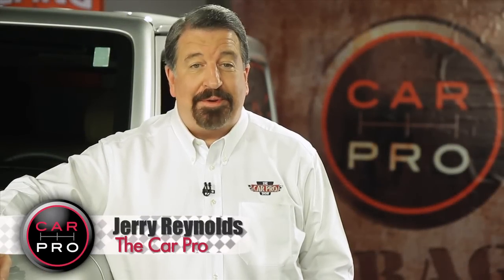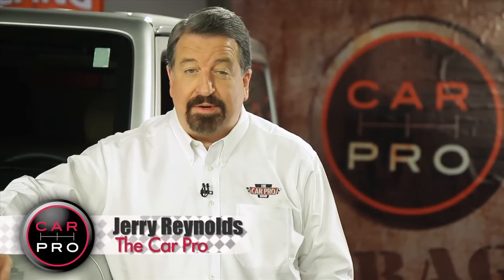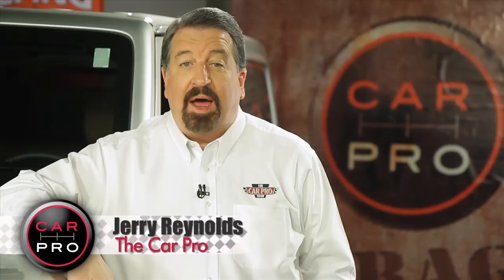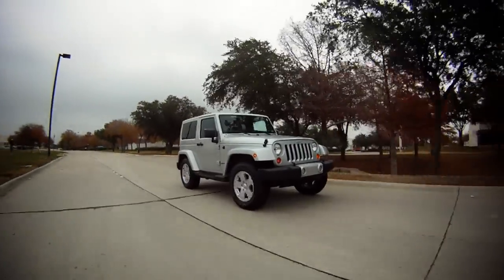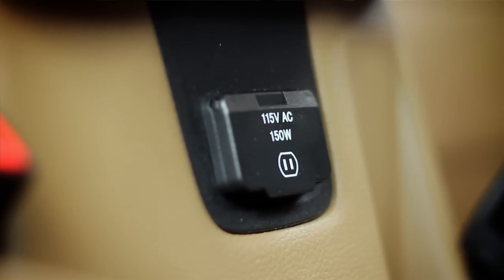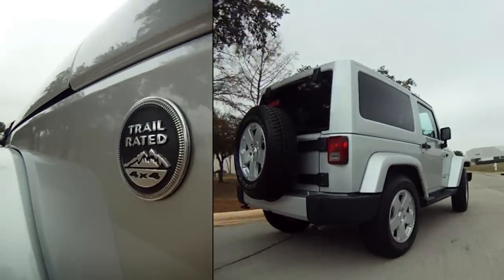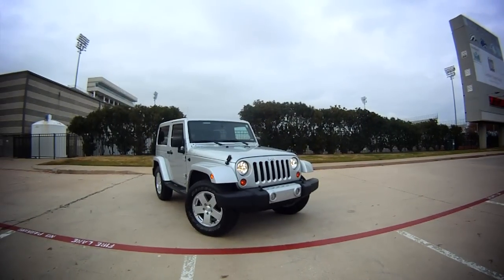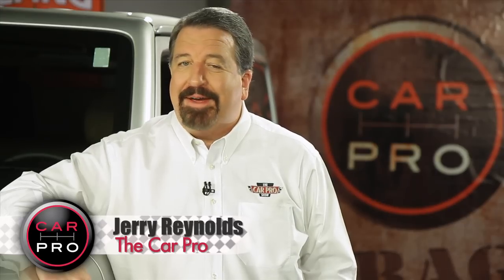2012 Jeep Wrangler Review & Automotive News - Jerry Reynolds the Car Pro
12.16.11 This week with Jeep, Jerry Reynolds The Car Pro keeps us up to date on everything automotive! See what he said about this new 2012 Jeep Wrangler in this week's Car Pro Show 2-Minute Auto News Update.
Get all your auto questions answered live on the radio Sat AM - check your local listings